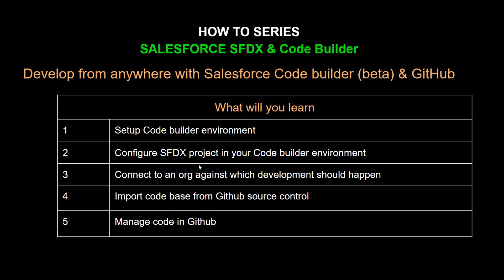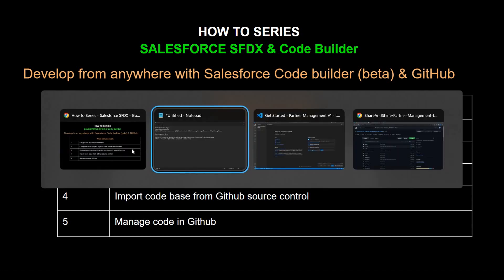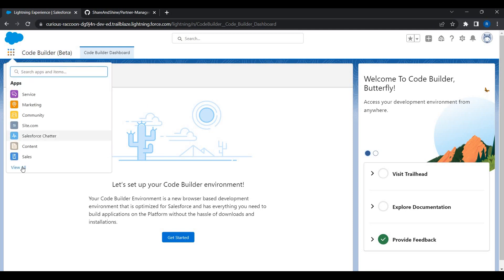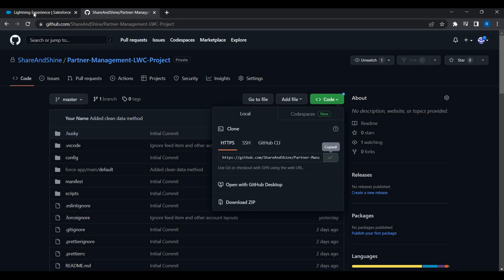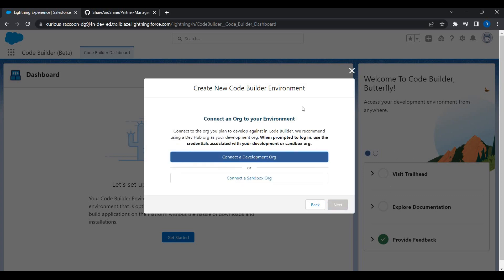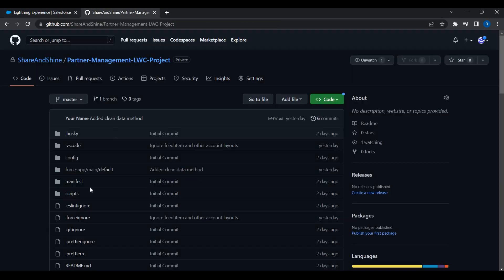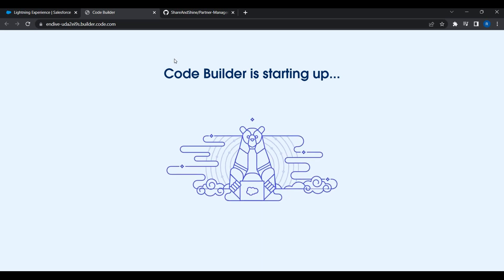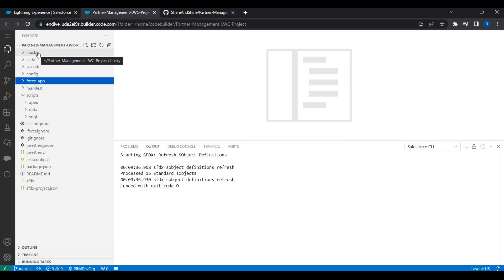3. Salesforce SFDX I Develop from anywhere with Salesforce Code builder (beta) & Github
3. Salesforce SFDX I Develop from anywhere with Salesforce Code builder (beta) & Github

On this channel -  @salesforcecafe2907   you'll find videos to help Salesforce developers learn how to use SFDX and build Salesforce app. Whether you're a beginner or an expert there's something for you.

Setup Code builder environment
- Configure SFDX project in your Code builder environment
- Connect to an org against which development should happen
- Import code base from Github source control